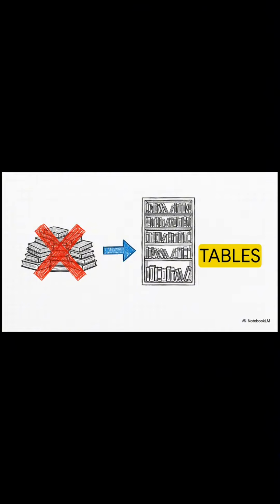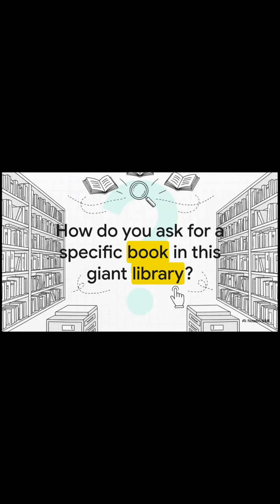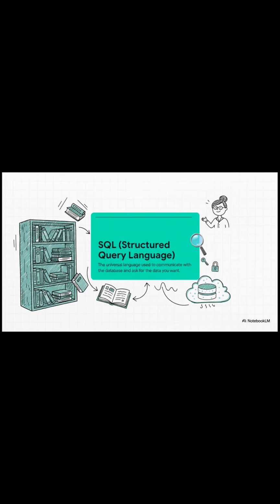What is SQL, Really?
This video clarifies what is sql, addressing why so many versions exist like MySQL and PostgreSQL. Designed for sql for beginners, we simplify the sql basics of data organization using a relatable library analogy for understanding the database concept. We even dive into specific examples, similar to a mysql tutorial, making it easier to grasp how data is structured.